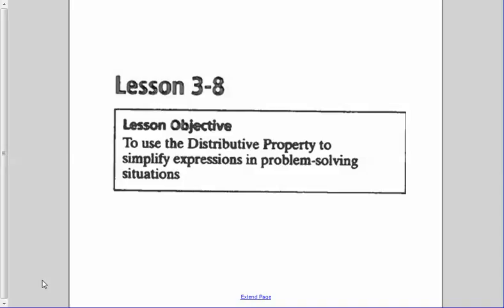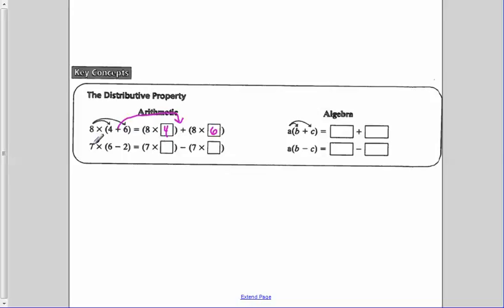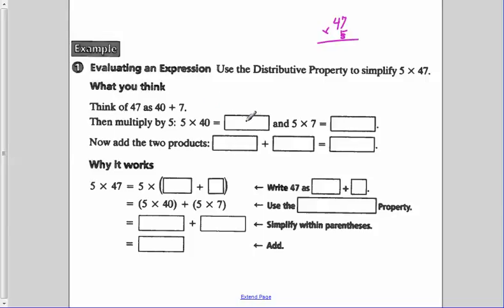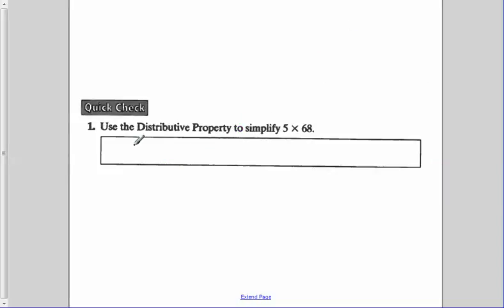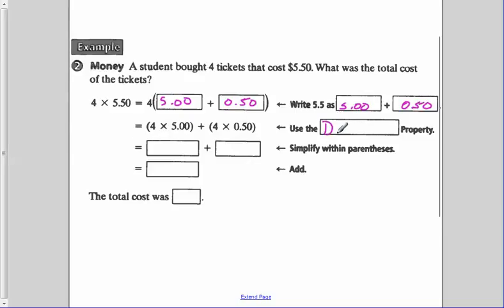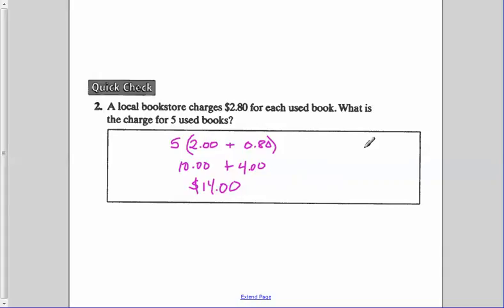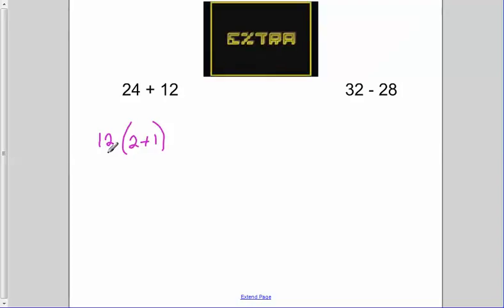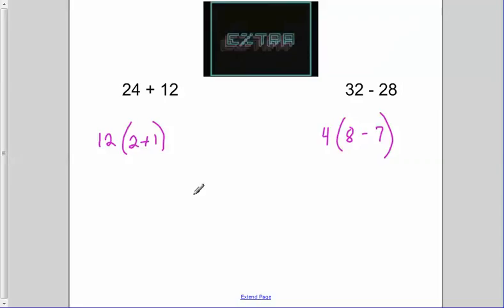3.8 Distributive Property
To use the distributive property to simplify expressions in problem-solving situations.